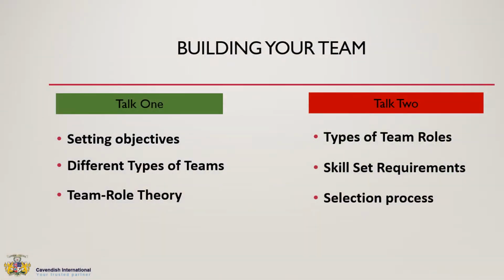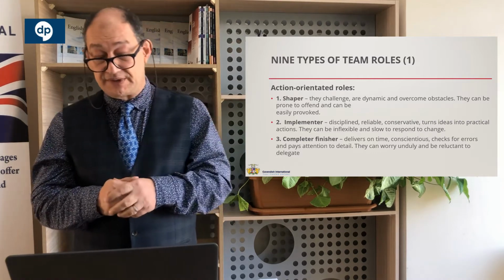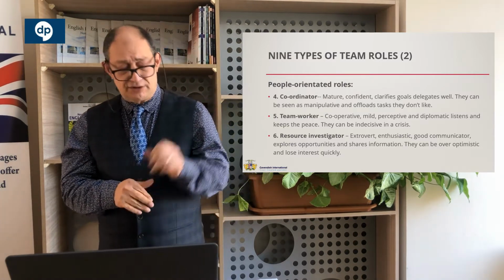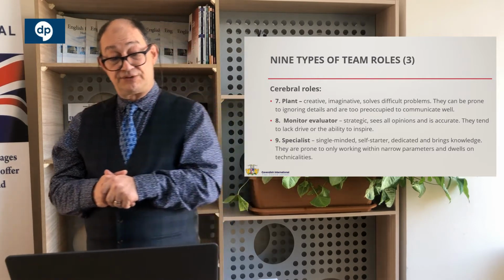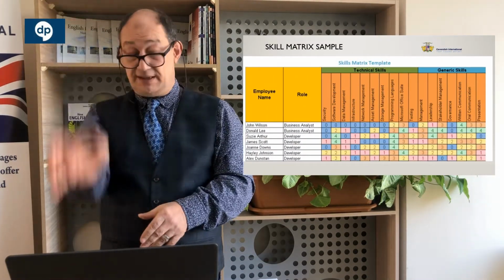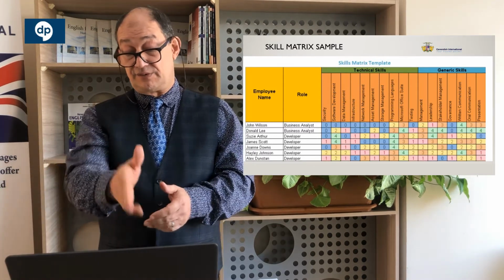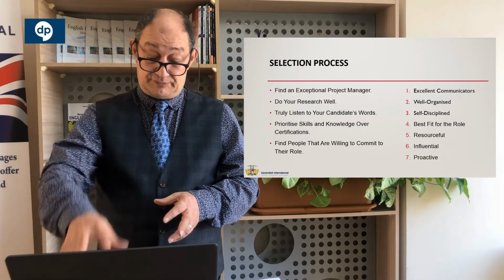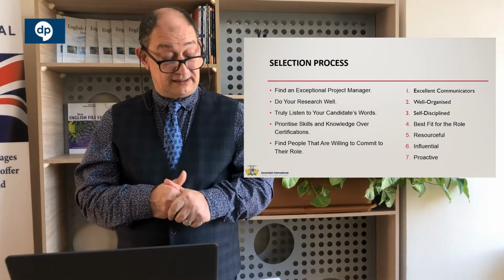Types of Team Role, Skill Set Requirements & Selection Process before Team Formation in Workplace.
👉 To find out more about team formation and team building you can

This video is presenting team formation information but also try to cover the following subject:
• Types of Team Roles
• Skill Set Requirements
• Selection process

YouTube is the very best place to visit when searching for videos about team formation. Team formation is obviously something that interests you and other individuals, so I made this video about this topic. This is part of the workshop: “The Complete Guide to Productive Team Dynamics and How to Build a Strong Team”.

Now that you have viewed our video about team formation has it helped?
Please 'like' the YT video to help other people searching for team development or Types of Team Roles :)

Recommended reading:
👉 Forming Storming Norming Performing: Successful Communication in Groups and Teams: by Donald B. Egolf
👉 Building Top-Performing Teams: A Practical Guide to Team Coaching to Improve Collaboration and Drive Organizational Success. By Lucy Widdowson & Paul J Barbour